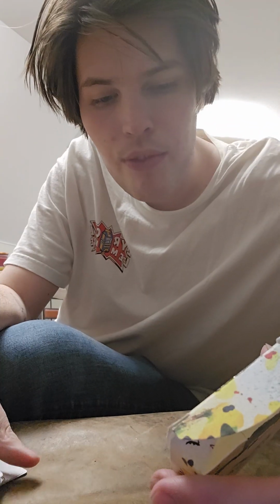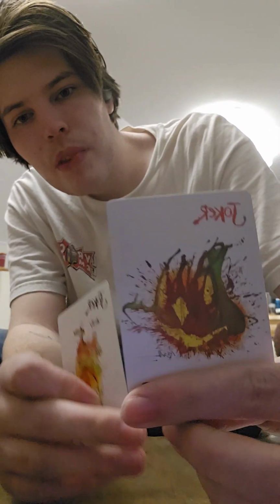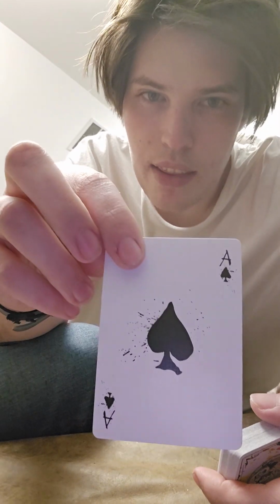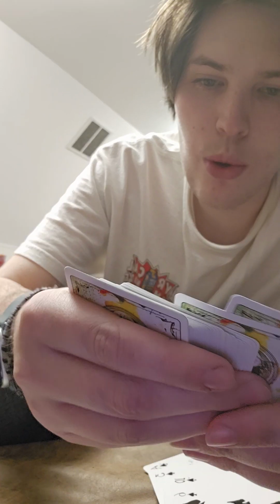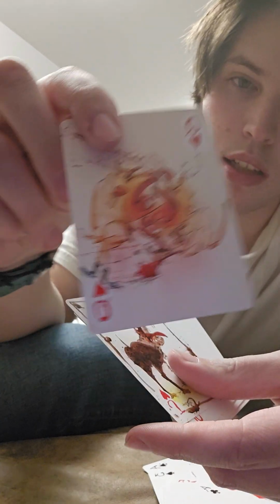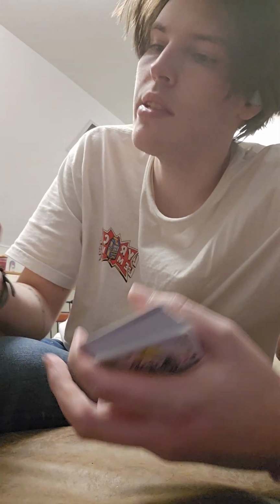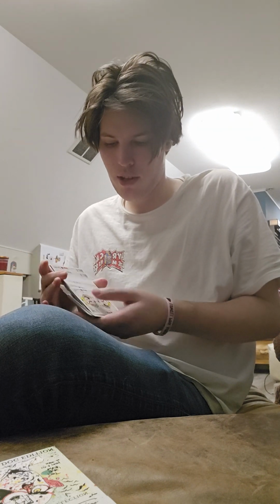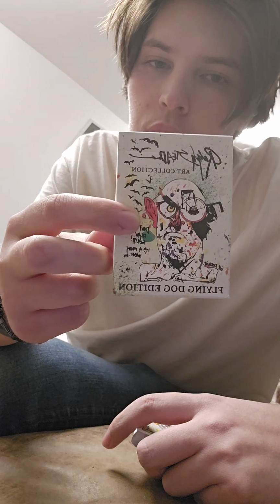Flying Dog Edition 2 Playing Cards by Art of Play review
thanks so much to anyone who watched! i forgot to mention this at the end of the video but please like, comment, subscribe, if you enjoyed the video and if you have any certain deck of cards you want me to review lmk!